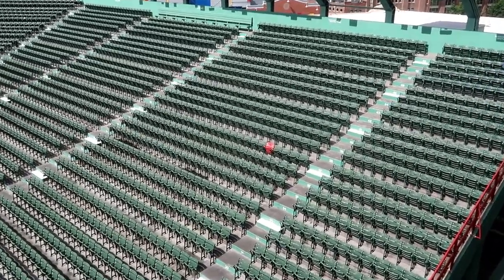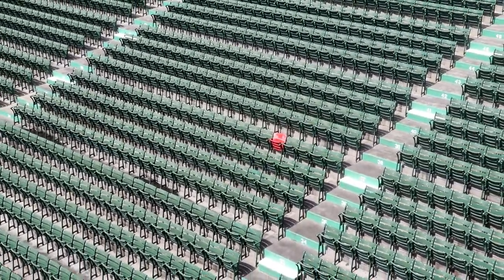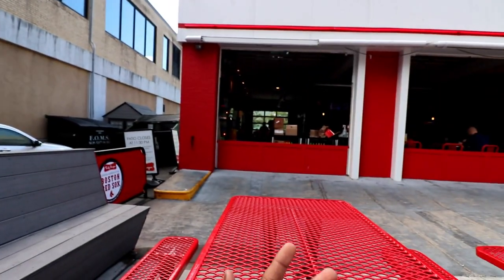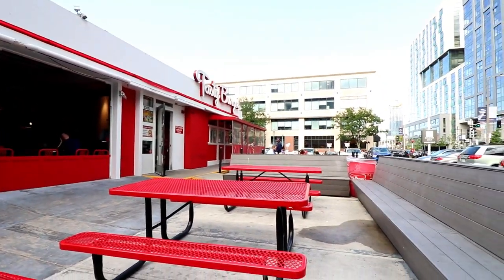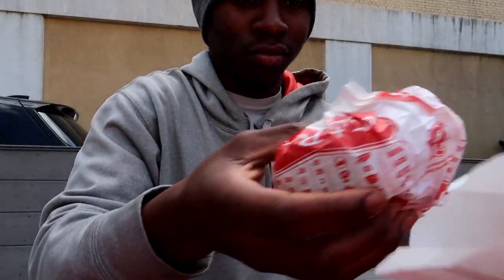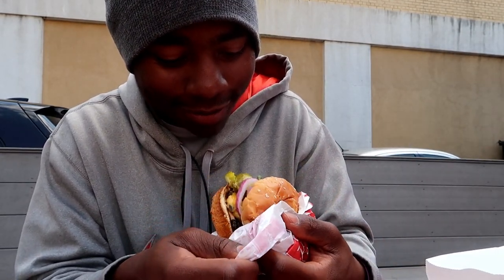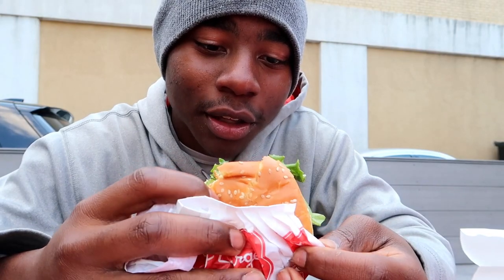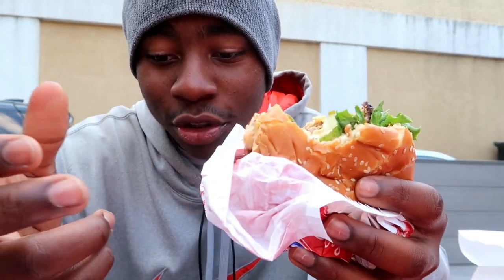first time to Fenway Park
So we over here in Boston Ma

got a little tour of the Best ball stadium in da World

walked down to Tasty Burger which was solid

hope you enjoyed today's video and as always